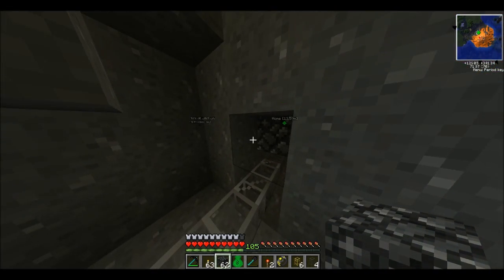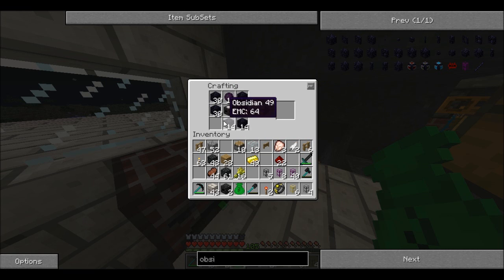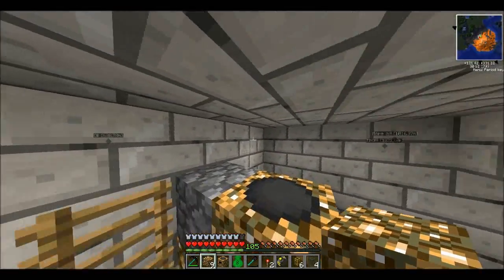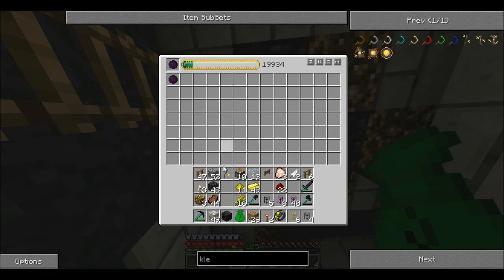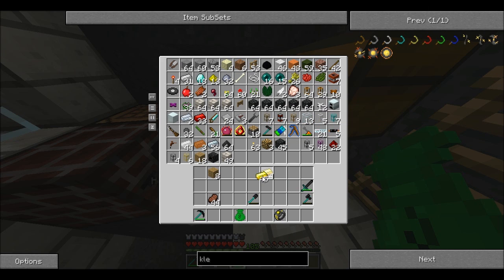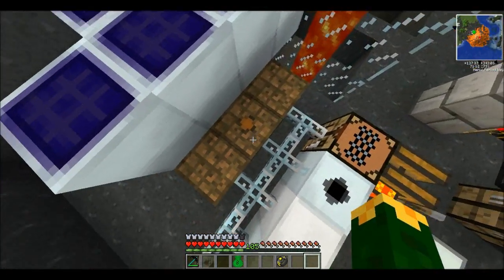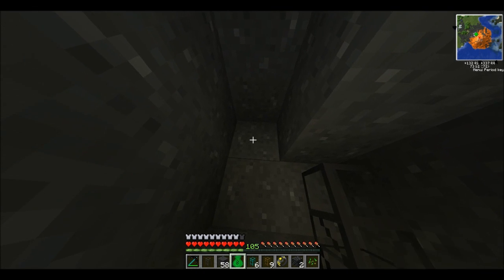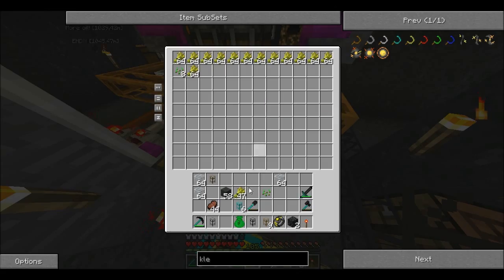Tekkit episode 22 Build Cows?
Me sirAndas get on with... er. well... stuff...